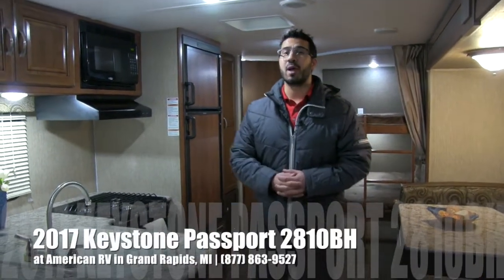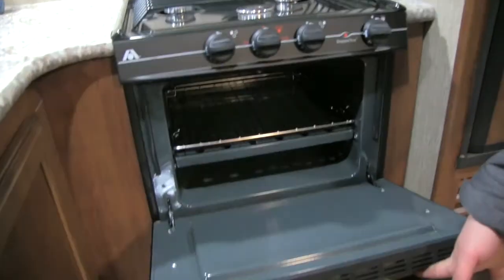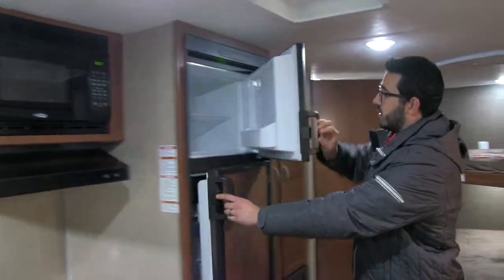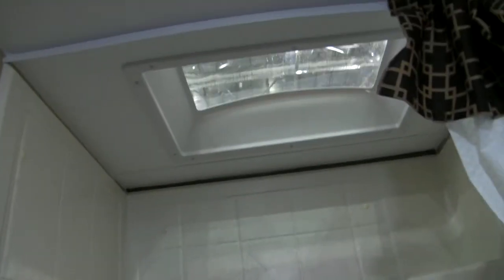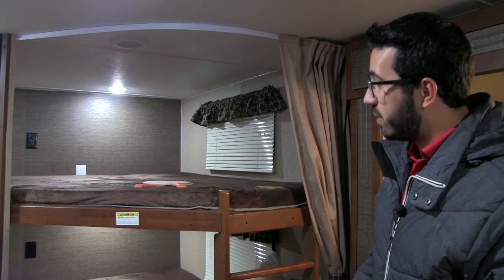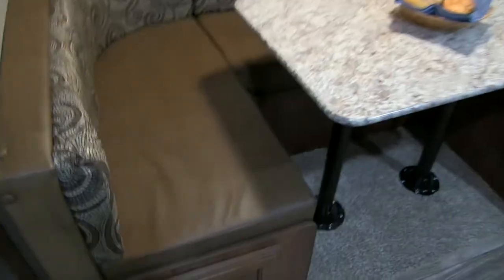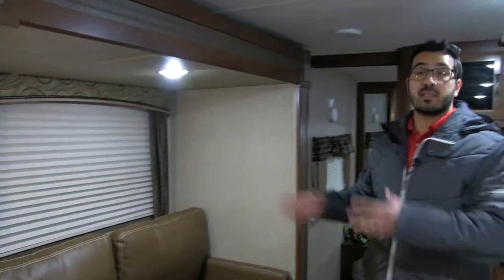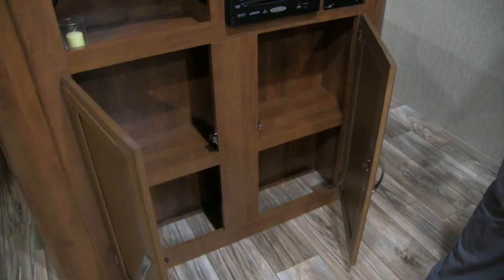2017 Keystone Passport 2810BH | Bunks | Travel Trailer | Driftwood - RV Review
This bunk model is perfect for the family! Lightweight for a full slide bunk model and loaded with features too! Join Camping World Product Specialist, Ian Baker, as he reviews all the features and amenities this unit has to offer. Please comment with any questions or feedback you may have, or visit the link below to see pricing and availability on this model and over 20,000 RVs nationwide!